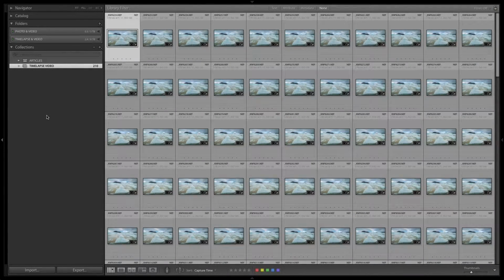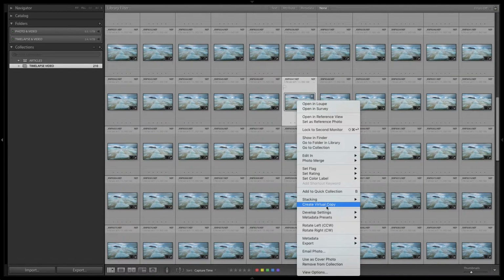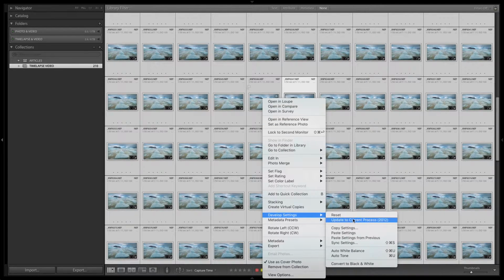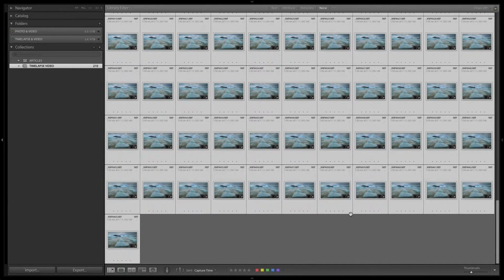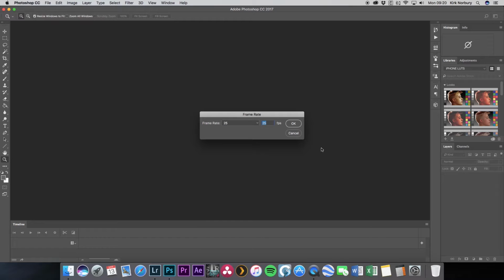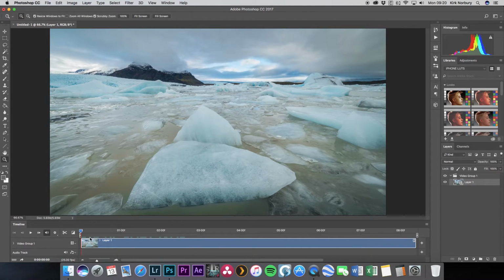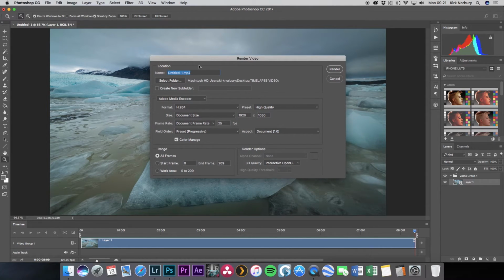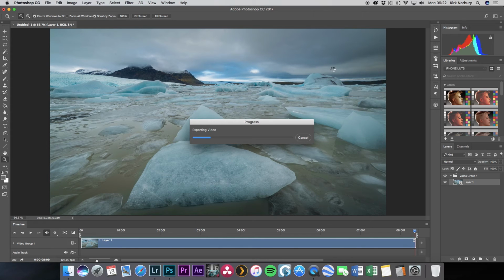How To Create A Timelapse Video Using Lightroom & Photoshop CC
Lightroom & Photoshop CC
My Video Camera: (USA) - (UK)
My Stills Camera: (USA) - (UK)
Audio Recorder: (USA) - (UK)
Favourite Sony Lens: (USA) - (UK)
Favourite Nikon Lens: (USA) - (UK)
Monitor Calibration: (USA) - (UK)

I get asked a lot what's the easiest way to create timelapse videos especially for beginners and the answer has never been straight forward. But if you are subscriber to Adobe's Photography Plan this is the best way that I've found to get started with timelapse photography and editing.